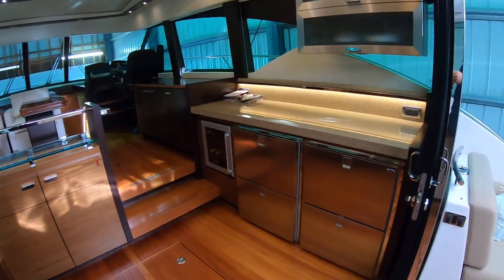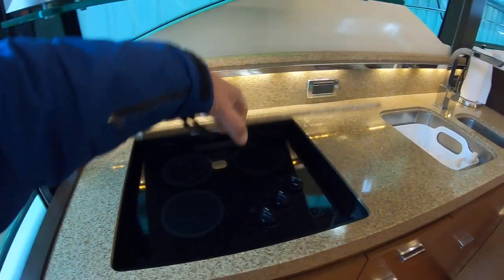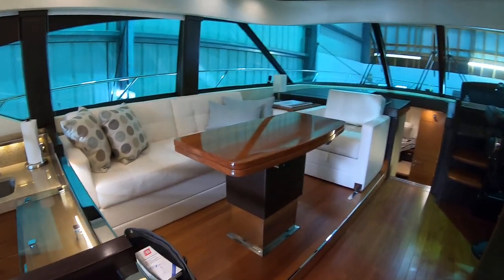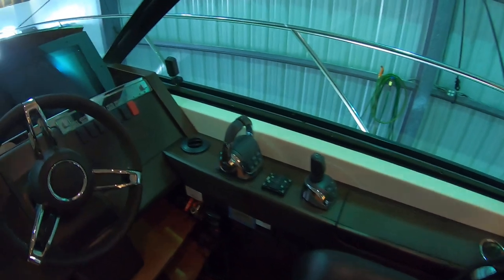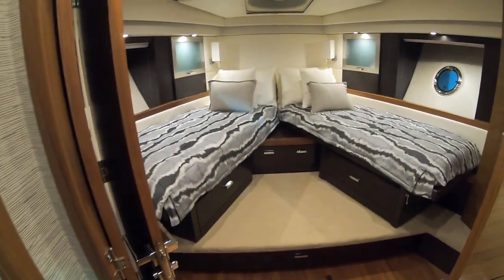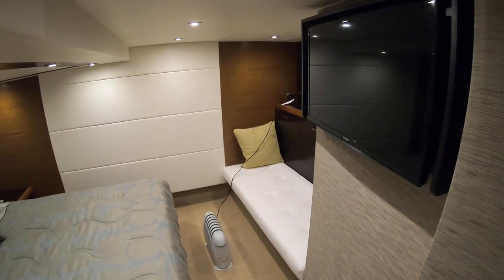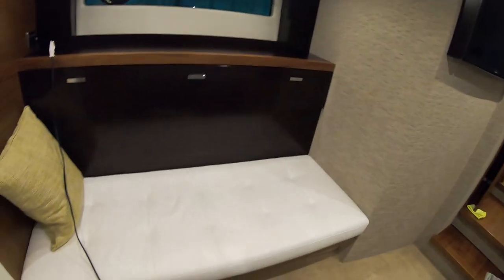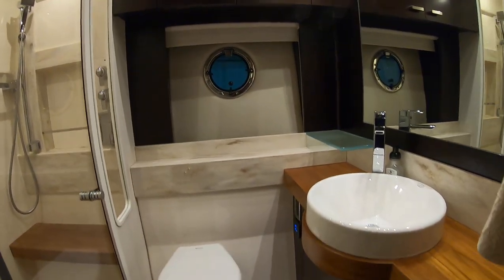2016 Tiara 50 Coupe for sale. Interior walk through.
Take a look at this beautiful 2016 Tiara 50 Coupe for sale by Capt Pat of Silver Seas Yachts in Seattle, WA.